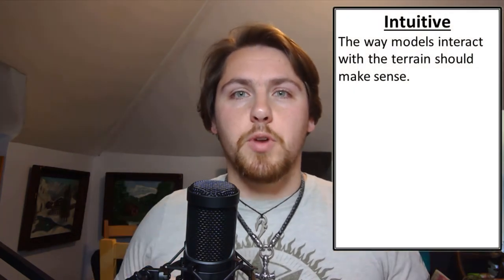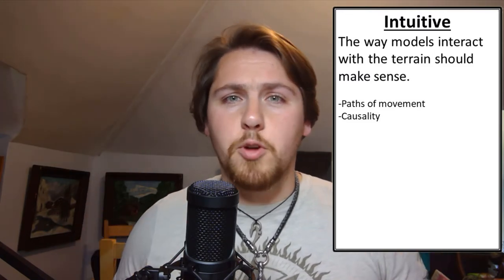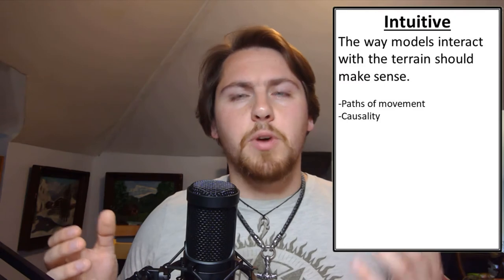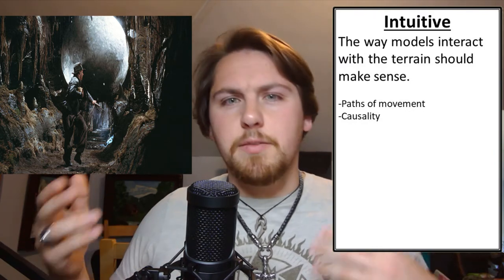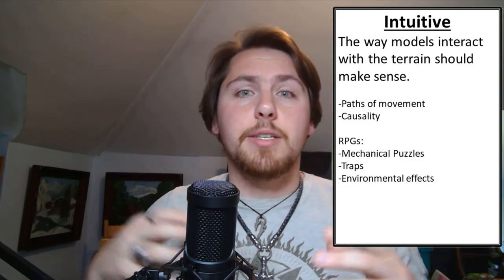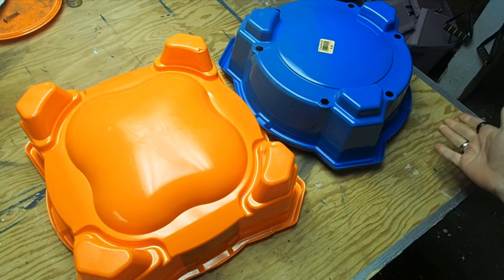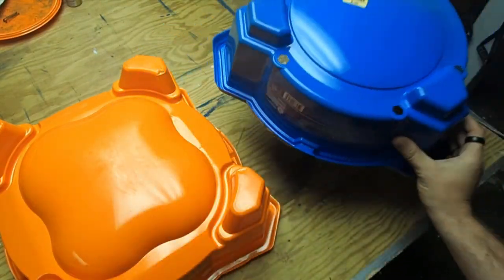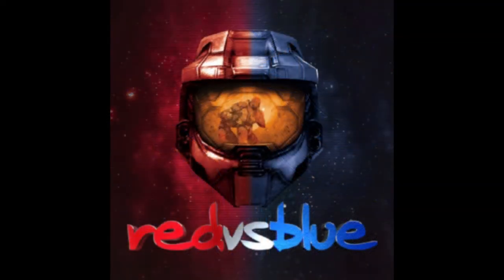3 Things You Should Consider When Creating Wargaming Terrain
Not everything is pink foam, hot glue, and mod podge. In this video, I wanted to look at how I view making wargaming terrain and the principles that guide my process.

For those of you more interested in what I’m doing next, check this timestamp( 9:58 ) to see my announcement about an upcoming series where I put these ideas into practice and show you how to build your own set of terrain from the ground up. The inspiration behind it may be a little crazy, but then again, so am I!